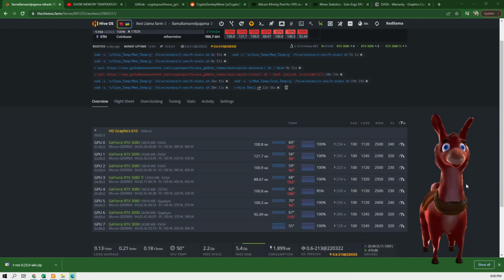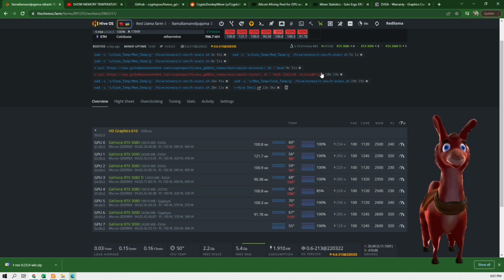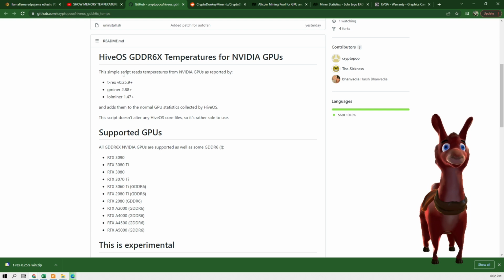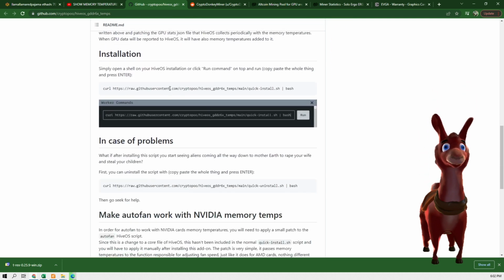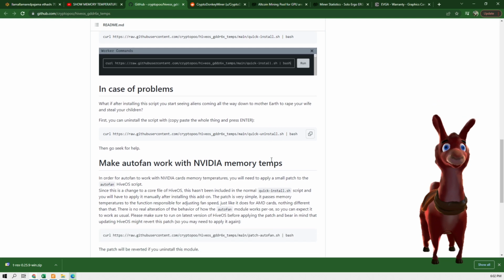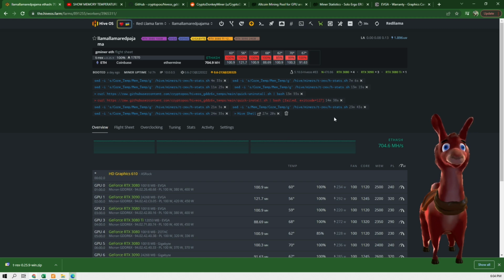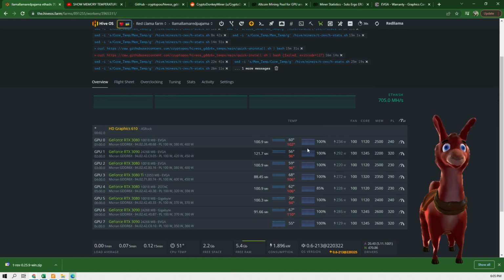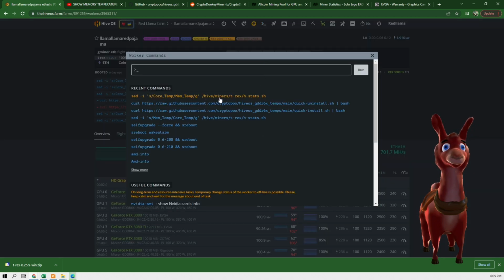How to Show GDDR6x MEM TEMP on HIVEOS Interface using T-rex Miner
This video show how to show mem temp on hiveos interface with 2 commands.